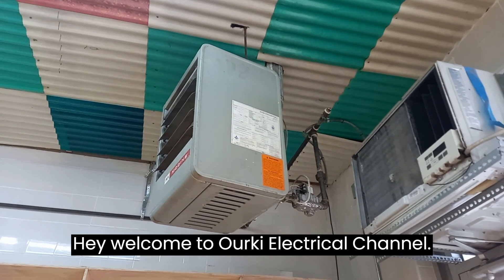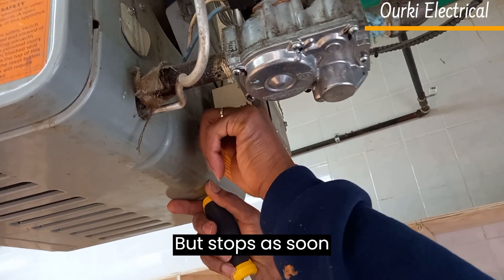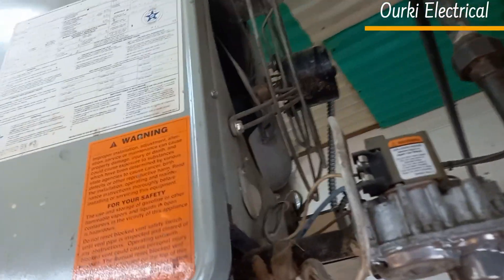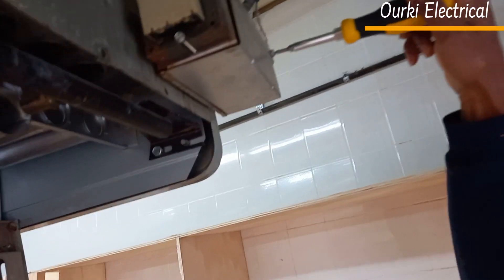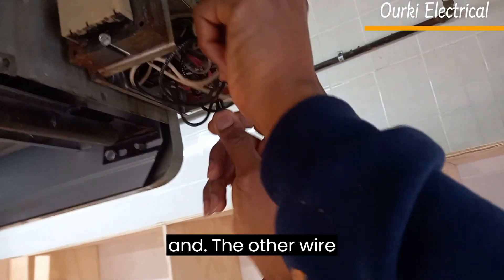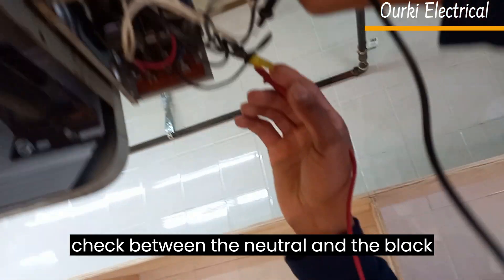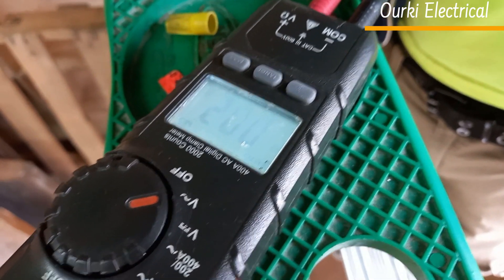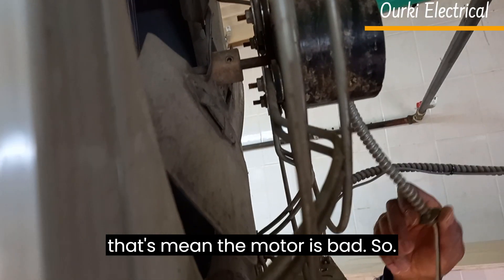Modine Heater Troubleshooting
How to troubleshoot a not working natural gas Modine Heater